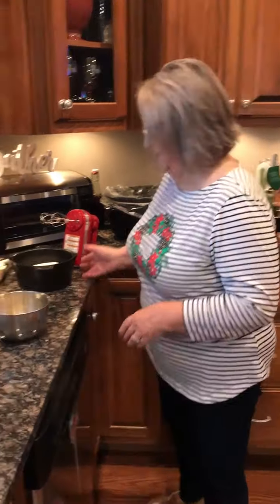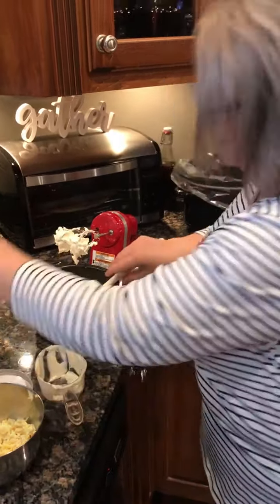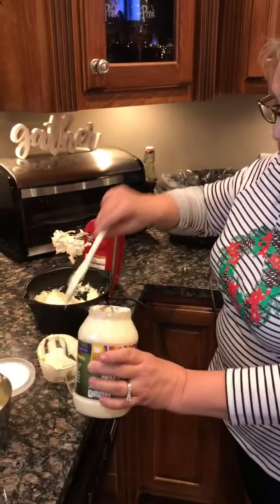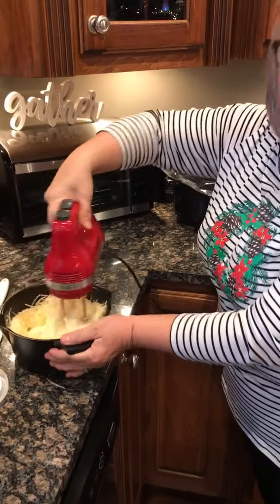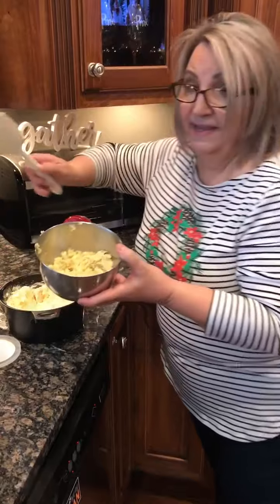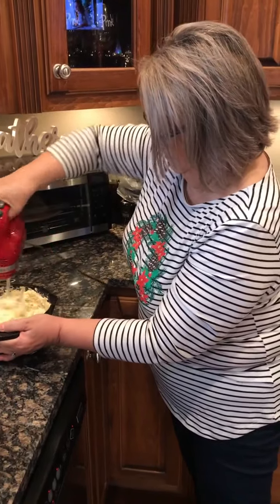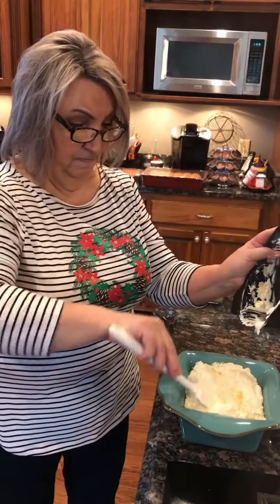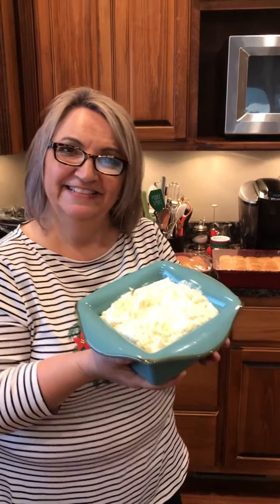Hot Quick Artichoke Dip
Everybody loves this quick and easy recipe.  Perfect for holiday or super bowl parties, this dip is best served hot with crackers and if you’d like, you can add spinach but my family likes it without.  It’s so good, y’all!
Mix together:  2 blocks cream cheese (softened), 2 cups light or Olive Oil Mayonnaise, 2 cups Parmesan cheese, 1 can Artichoke hearts (chopped)
Bake in 400 degree oven for 15-20 minutes or until top edges start to brown.